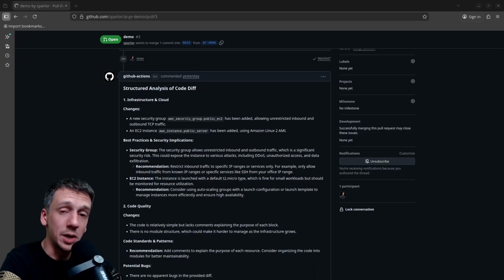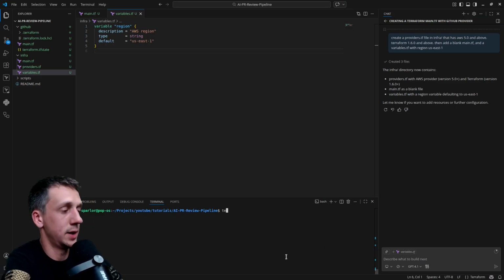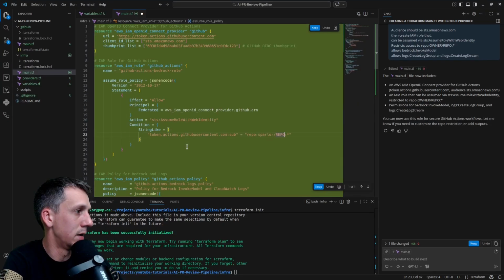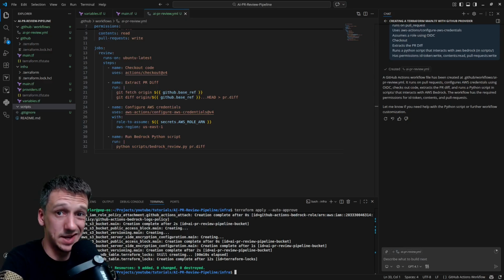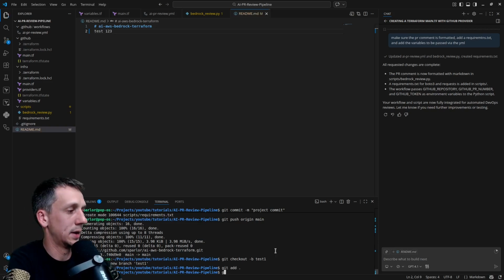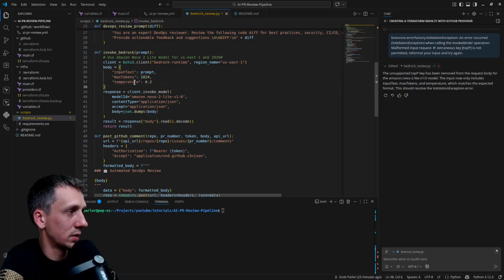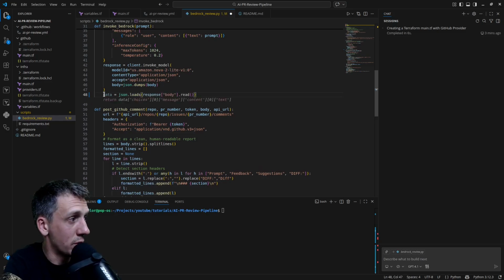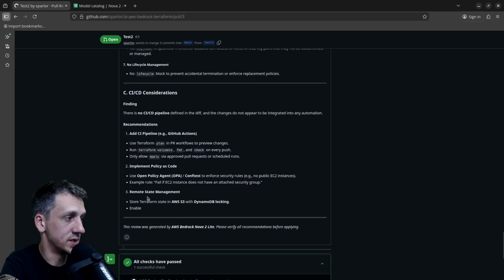Build an AI PR Reviewer with GitHub Actions (DevOps Tutorial - AWS Bedrock + Terraform)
0:00 Intro – Why DevOps Needs AI Now
0:40 Demo – AI Reviewing a Pull Request with AWS Bedrock
1:08 Environment Setup (Terraform, AWS, GitHub, VS Code)
1:55 Creating the GitHub Repo with Terraform
3:12 Terraform Init & First Apply
3:53 Project Structure (infra/ + scripts/)
6:21 Creating S3 Backend & DynamoDB State Lock
8:21 Setting Up GitHub OIDC in AWS IAM
11:39 Terraform Plan & Apply (IAM + Bedrock Role)
12:26 Building the GitHub Actions Workflow
15:42 Writing the Python Bedrock Review Script
20:51 Testing the PR Workflow
21:58 Fixing “No Merge Base” GitHub Error
23:34 Debugging Bedrock Model Issues (Claude EOL)
24:40 Switching to Nova 2 Light Model
25:44 Manual Bedrock API Fix (Inference Config)
30:28 Improving Human-Readable Output
33:31 Successful AI PR Review Demo
33:50 Testing AI Against Insecure EC2 Example
35:50 AI Security Findings & Best Practice Feedback
36:47 Final Thoughts – AI Won’t Replace You (But You Must Adapt)

In this video, I build an AI-powered DevOps pull request reviewer using GitHub Actions, AWS Bedrock, and Terraform.

Instead of relying on manual code reviews, this pipeline automatically:

Assumes an AWS IAM role using OIDC (no static keys)

Extracts the pull request diff

Sends the changes to an AI model in AWS Bedrock

Posts a structured DevOps review directly on the PR

We’ll cover:

Terraform remote state best practices

GitHub OIDC federation with AWS

IAM trust policies

Bedrock model invocation

Automating infrastructure reviews with AI

This is what modern AI-integrated DevOps pipelines look like.

If you're a DevOps engineer, platform engineer, or cloud engineer looking to integrate AI into CI/CD, this build will give you a practical starting point.

💬 Comment if you'd like to see this expanded into production-grade policy enforcement
🚀 Next: Blocking merges based on AI risk scoring